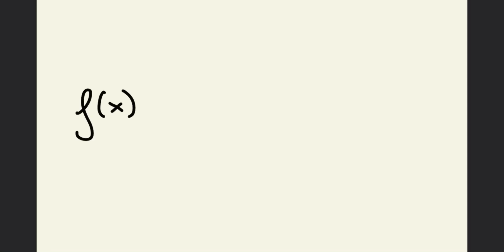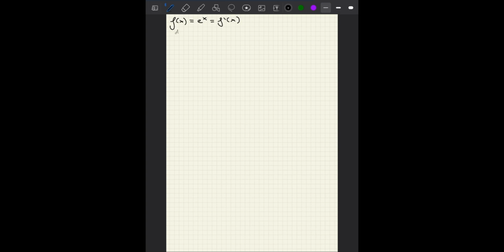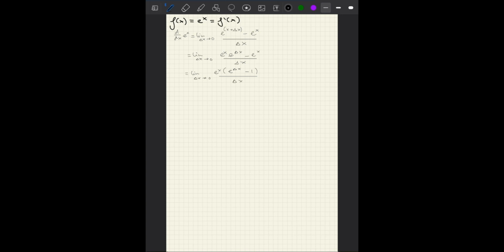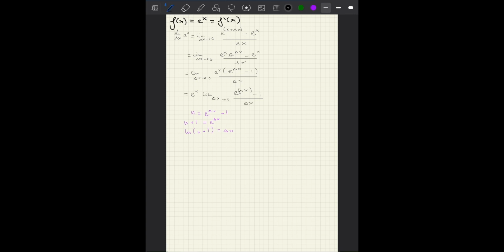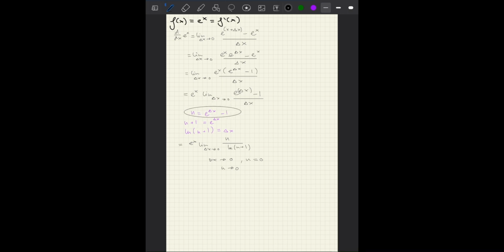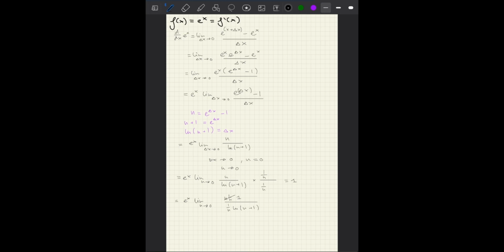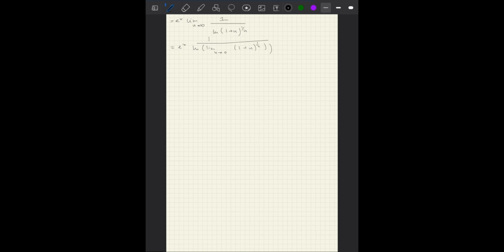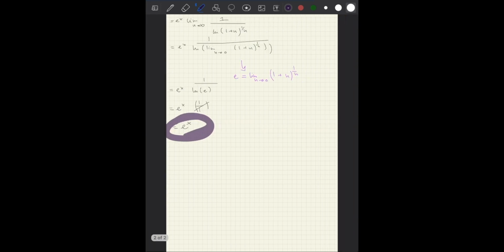Derivative of e^x (with proof)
Hey, this video proves the special derivative of e^x and explains where it is gotten from.